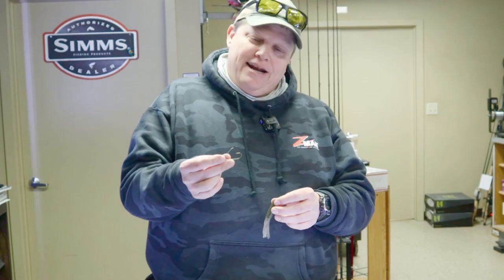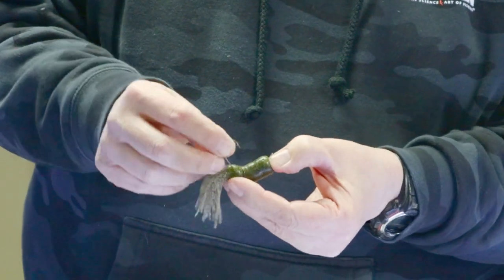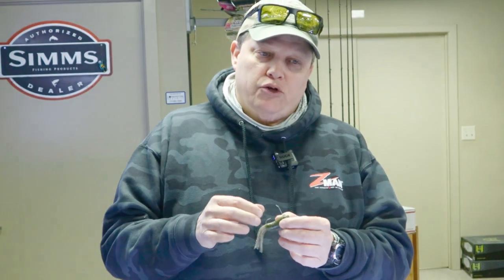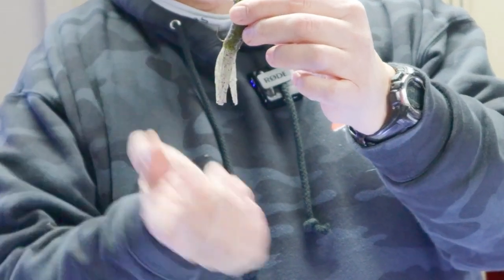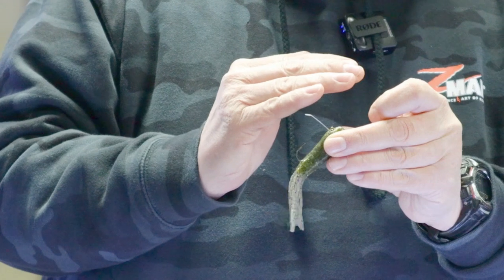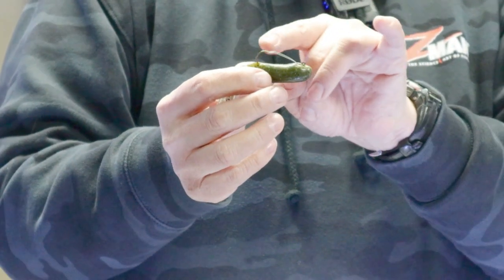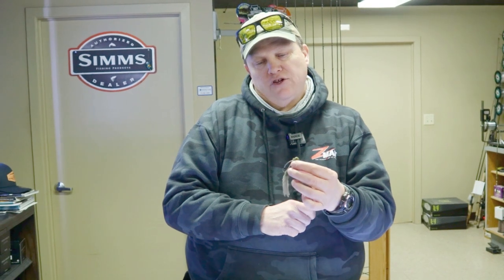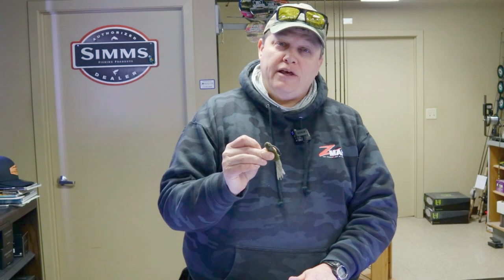Rigging a Weedless Tube Jig for Current and Hard Structure Fishing - Tips and Tricks - SFTtackle.com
To purchase product(s) featured in this video, click here –
- SFT Big Hook Weedless Tube Jig Head
- Right Bite Baits Salty Tube 3 ½”

Join us at SFTtackle as George Acord breaks down the proper way to rig a weedless tube jig for hard cover and moving water conditions.

The SFTtackle Big Hook Weedless Tube Jig Head sports a 3/O hook and comes in three different weights (1/16oz,1/8oz, 3/16oz, 3/8oz).  Available in 10 or 100 count packs.

The Right Bite Baits Salty Tube is a great tube at a great value.  The name says it all, this tube is packed with salt and the 3 ½” version comes in a wide range of colors for whatever fishing situation you encounter. 10 pack counts unless noted as 100ct.

Susquehanna Fishing Tackle Inc. is owned and operated by the Acord family. George Sr., George Jr., and Mike hatched the idea in the late 80's and brought it to fruition May 1, 1989. Our mission statement, providing anglers with quality products and services that help them catch more fish, all at excellent prices.

Susquehanna Fishing Tackle's inventory includes tackle for saltwater, trout, fly fishing, walleye, catfish, salmon, steelhead, panfish, and one of the largest smallmouth/largemouth bass inventories to be found in the mid-atlantic. Also available is an extensive rod and reel inventory as well as electronics, a full line of waders, and clothing. New products are constantly added so as to keep up with this ever-growing industry.